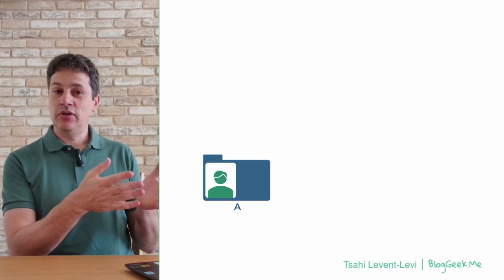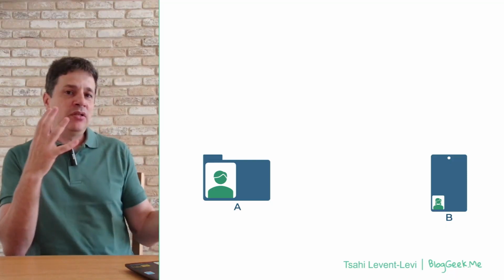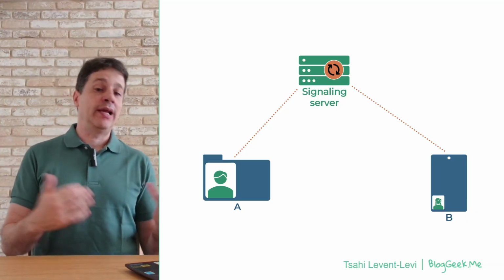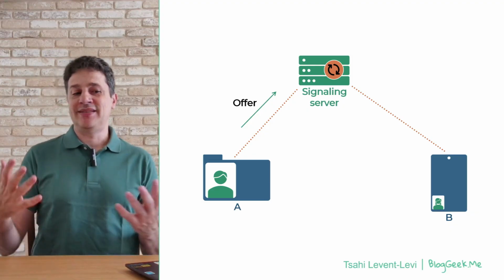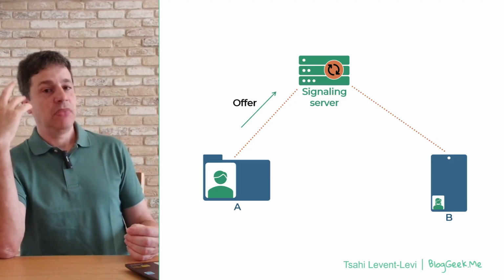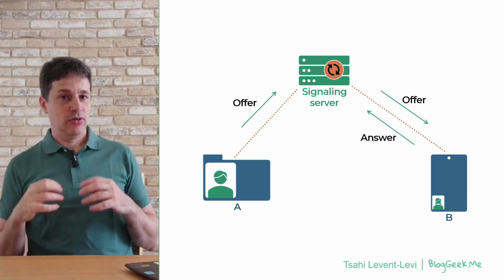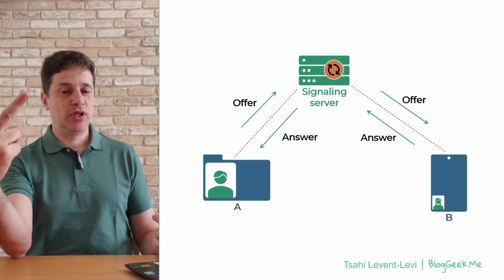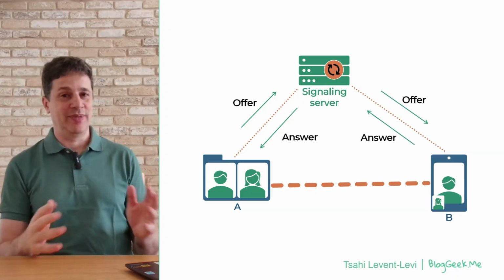WebRTC Calls Made Super Simple!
Time to understand how basic calls are conducted using WebRTC. In general, this involves the use of JavaScript programming and an understanding of VoIP concepts.
WebRTC itself has no signaling of its own and relies on the application to provide that mechanism. It generates the SDP "messages" which are blobs of text that the application need to pass between the participants. With the information found in the SDP messages, the devices are then able to connect media to each other directly without the need of any additional server. Well... most of the time 😃